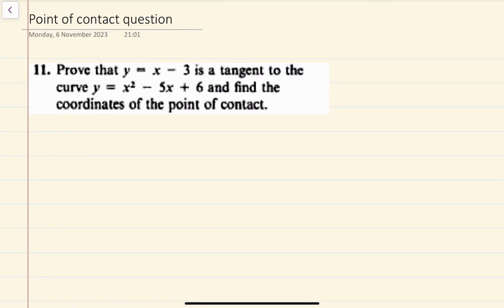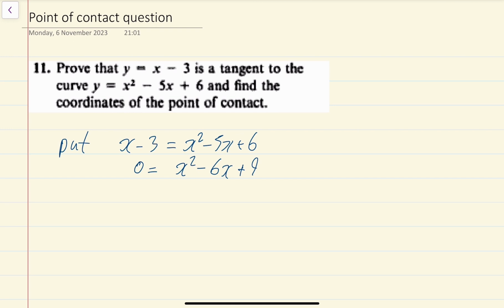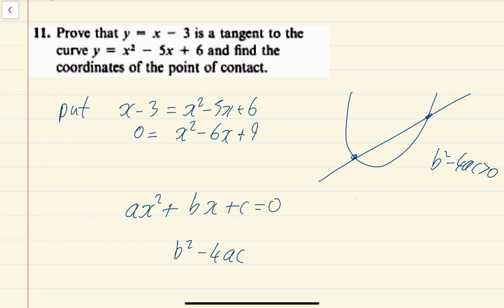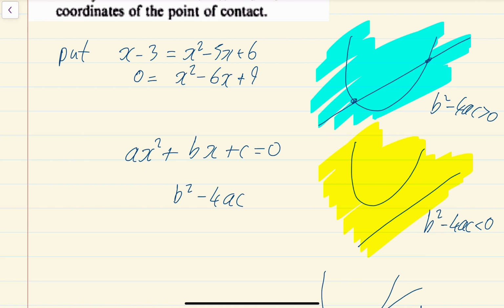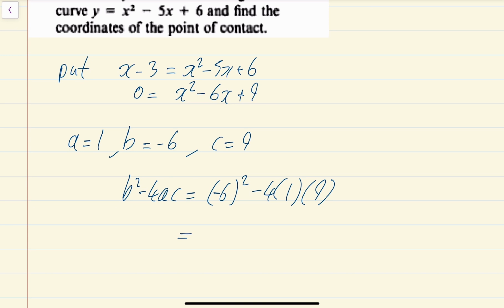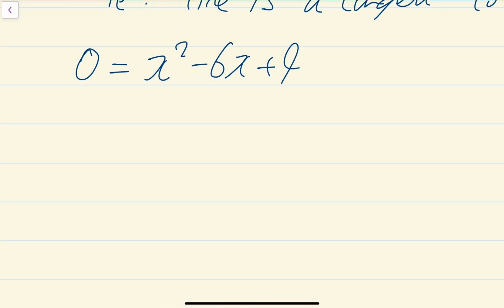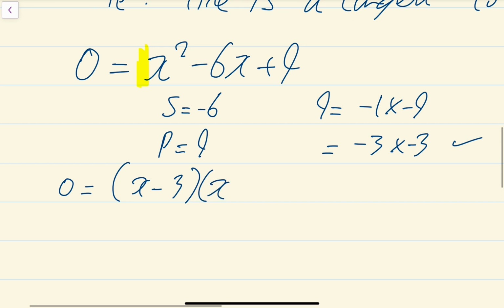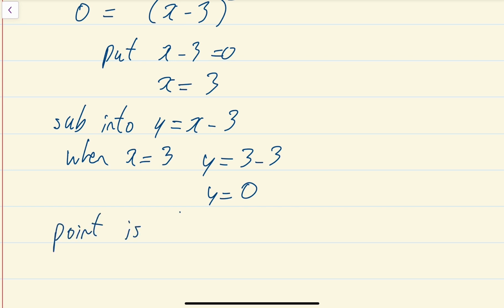Curve & Line Intersection: A-level Maths Tutorial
Title: "Curve & Line Intersection: A-level Maths Tutorial | CCEA, OCR, EDEXCEL, AQA, WJEC & Global Boards"

Description:
Unlock the secrets of curve and line intersections with our comprehensive A-level mathematics tutorial! 📐📊 Whether you're studying with CCEA, OCR, EDEXCEL, AQA, WJEC, or any other worldwide examination board, this video is tailored just for you.

🔍 In this tutorial, we delve into finding the coordinates where a line meets a curve, exploring topics like discriminant, tangents to a curve, point of contact, and the dynamic interplay of quadratic and linear equations. Master these concepts with clear explanations and step-by-step examples that cater to both AS-level and A-level maths students.

🎓 Elevate your understanding of mathematics and gain the confidence to tackle curve and line intersection problems effortlessly. Our tutorial is packed with valuable insights to support your academic journey.

👨‍🏫 Taught by experienced educators, this video is a must-watch for anyone seeking a solid grasp of curve and line intersections. Enhance your mathematical skills and excel in your exams!

🌐 Perfect for CCEA, OCR, EDEXCEL, AQA, WJEC, and students worldwide, this tutorial is your go-to resource for mastering this crucial aspect of A-level mathematics and further mathematics.